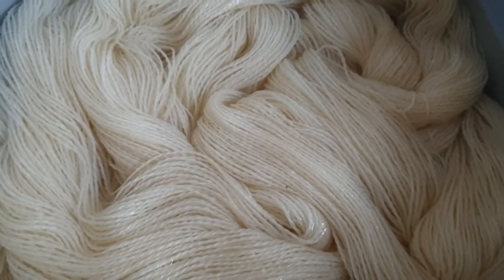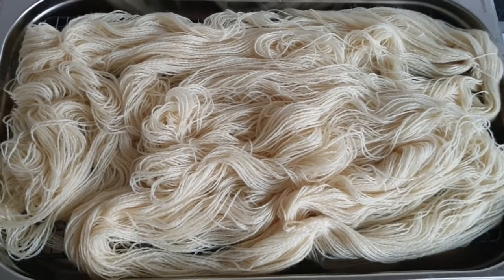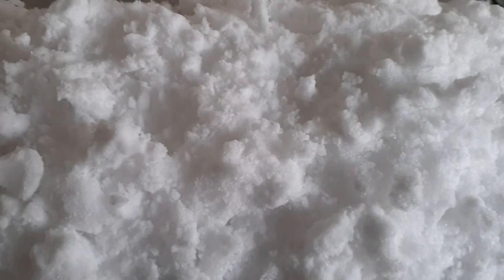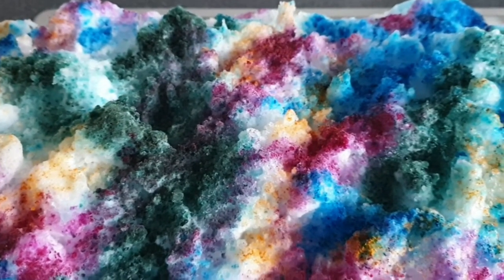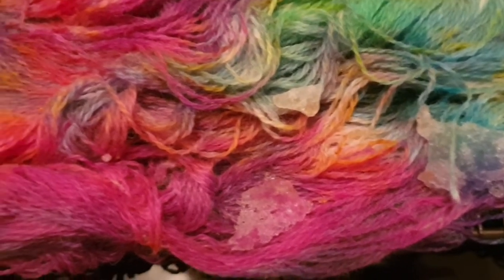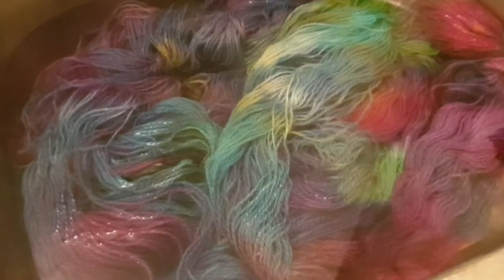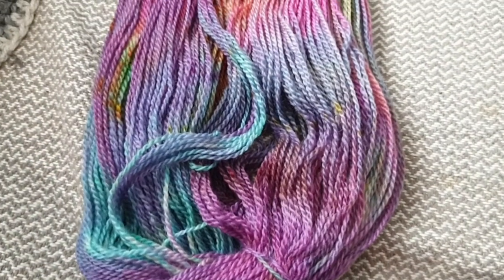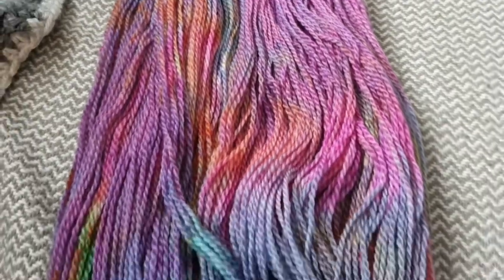Come Snow Dye With Me!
In this video I share my experimental dyeing with snow! This is a totally new technique to me and I had HUGE fun with it.

is where I sell my yarn and fibre!